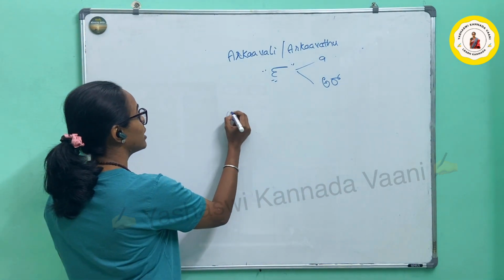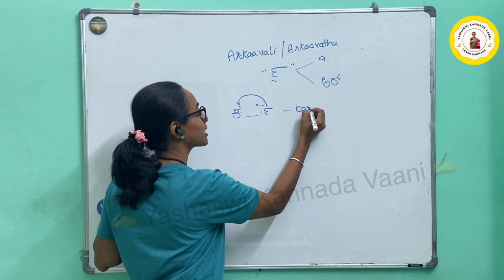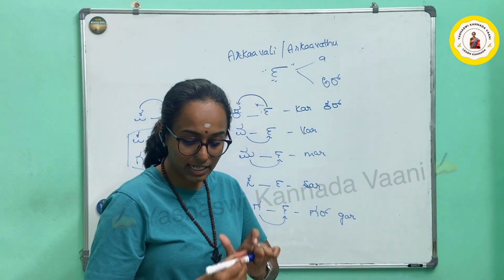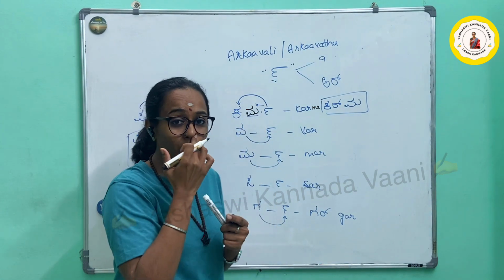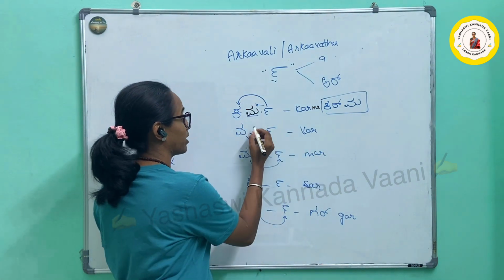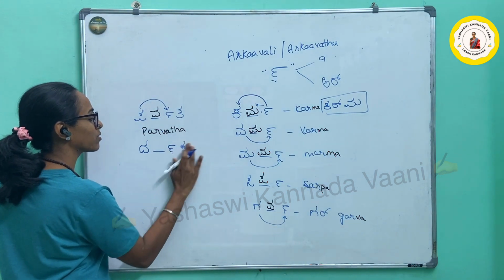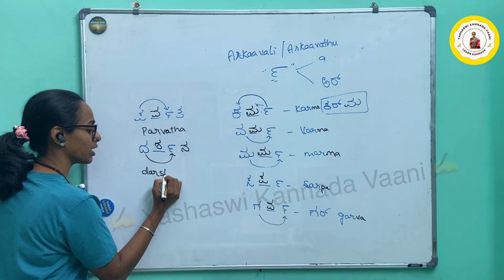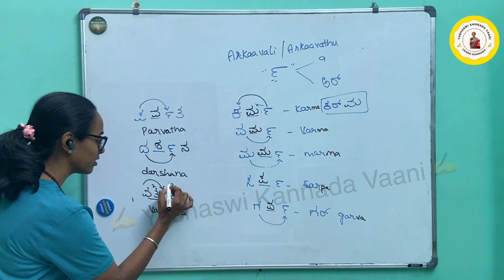Lesson 8 Kannada script | Arkavali / Arlavatthu | non-kannada speakers